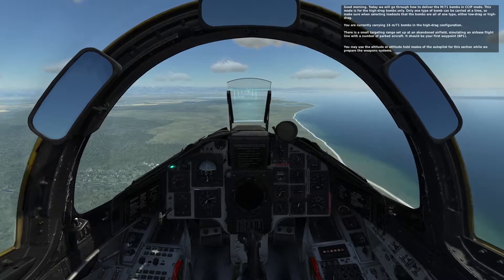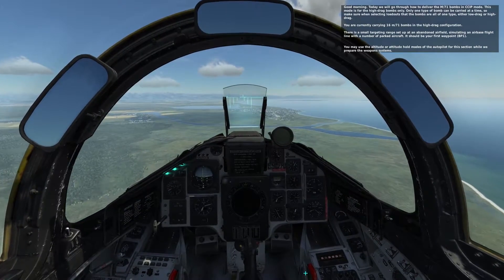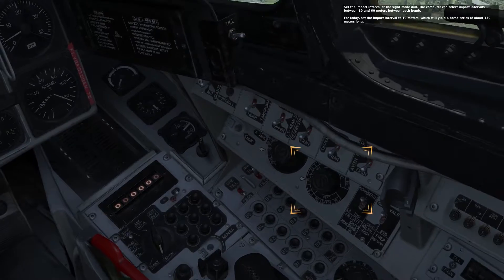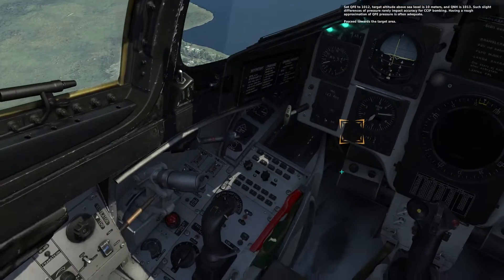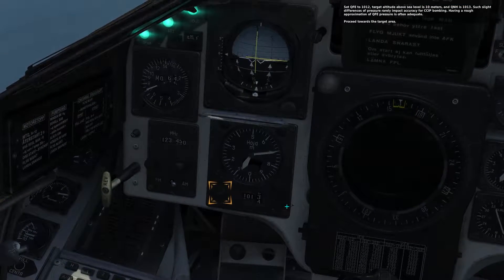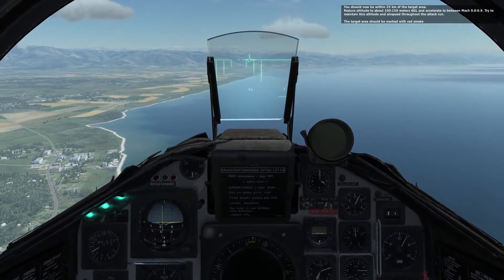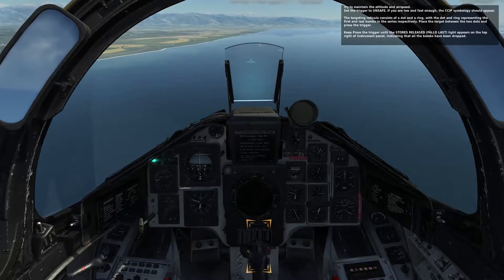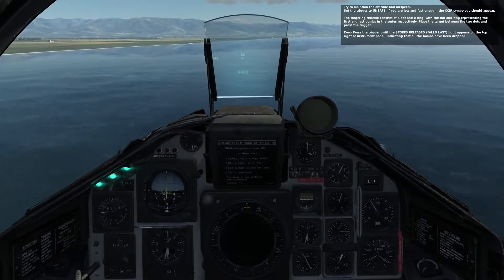DCS: AJS-37 High drag Bombing in-game tutorial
A video of the in-game Tutorial mission for the AJS-37 or more commonly known as the Viggen which means Thunderbolt in Swedish.

This time we'll take a look at how to deploy a series of freefall bombs in low drag configuration. There is no regular bomb tutorial at the moment so this is what we get.